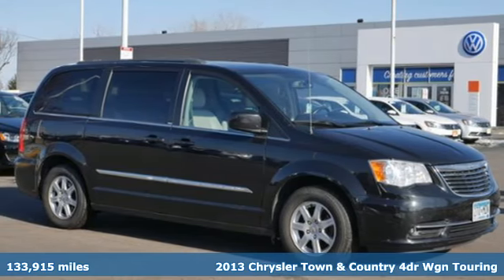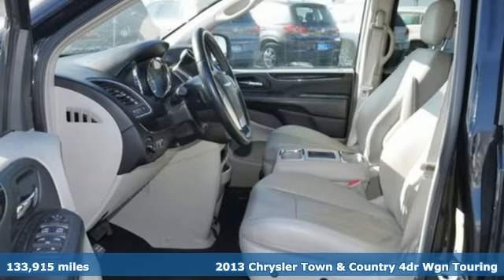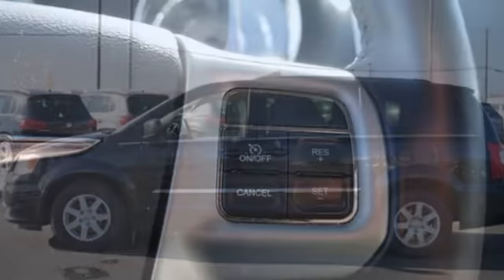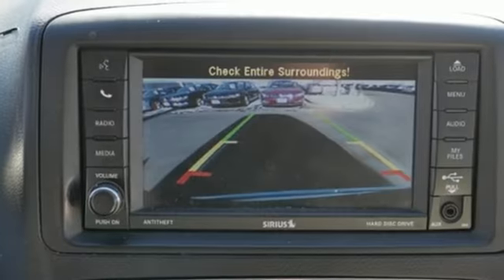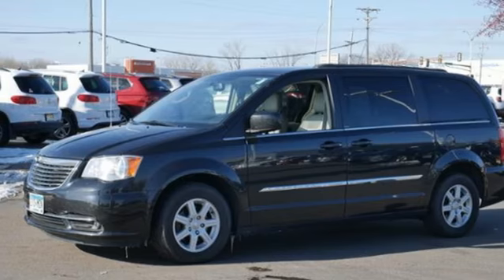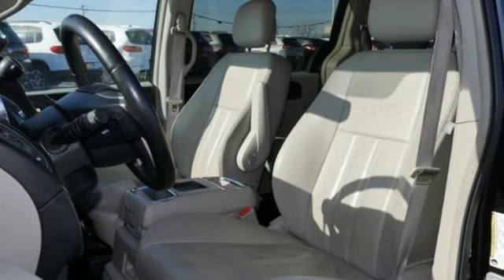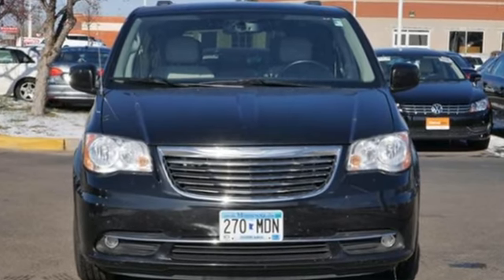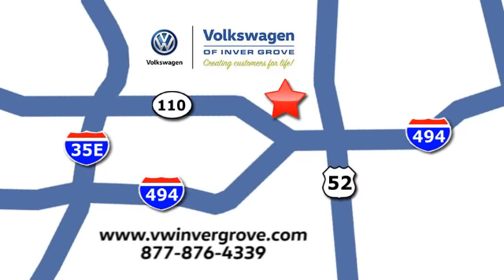Used 2013 Chrysler Town & Country Saint Paul MN Minneapolis, MN M88643X - SOLD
Year: 2013
Make: Chrysler
Model: Town & Country
Trim: 4dr Wgn Touring 3.6L 6Cyl
Engine: 220 L V6 Cyl.
Transmission: 6-Speed A/T
Color: Brilliant Black Crystal Pearl
Interior: Dark Frost Beige/Medium Frost Beige Interior
Mileage: 133915
Stock #: M88643X
VIN: 2C4RC1BG3DR554630
TAN LEATHER Leather. Clean CARFAX. Brilliant Black Crystal Pearl 2013 Chrysler Town & Country Touring FWD 6-Speed Automatic 3.6L 6-Cylinder SMPI DOHCbrbrbrAwards:br * JD Power Initial Quality Study * Ward's 10 Best Engines * 2013 KBB.com Brand Image AwardsbrOur Promise to You: At Volkswagen of Inver Grove, we use third party software daily to compare our vehicle pricing to all other dealer and private party listings on the internet in the greater Minneapolis St. Paul Market area. We will post One Low Price, Plain and Simple-Always. And the price will always be below Kelly Blue Book Retail Price. At Volkswagen of Inver Grove you get a great valued priced vehicle right up front! Additionally, we recondition our vehicles to the highest standards. We are committed to making your car buying experience easy and earning your business for life!

Address:
1325 50th Street East